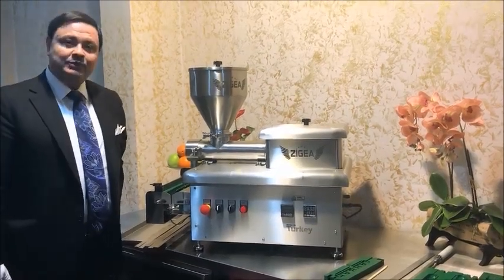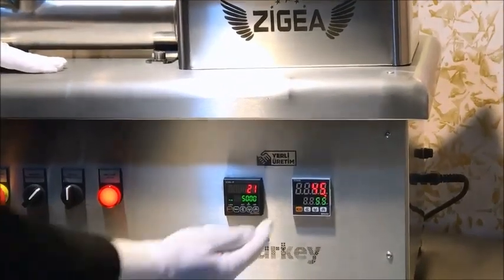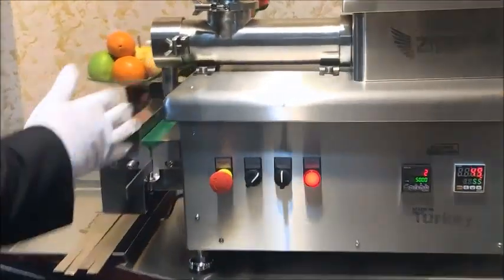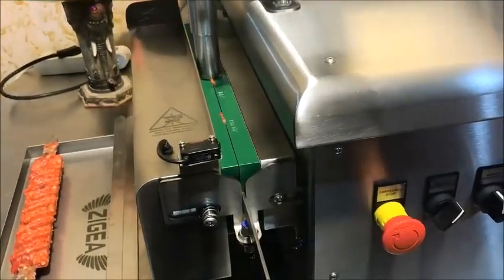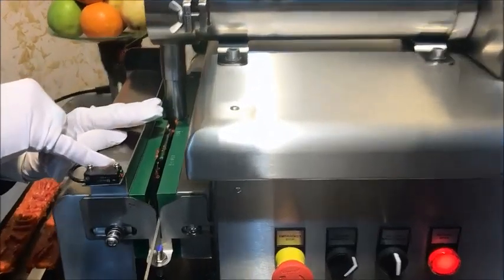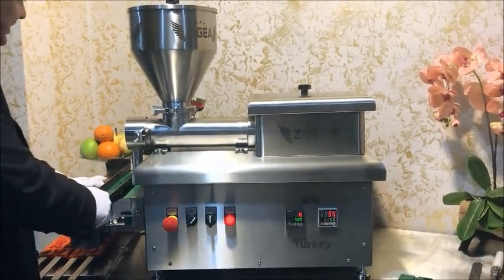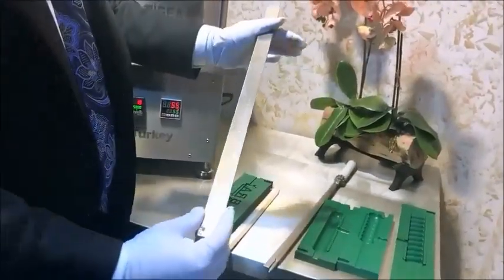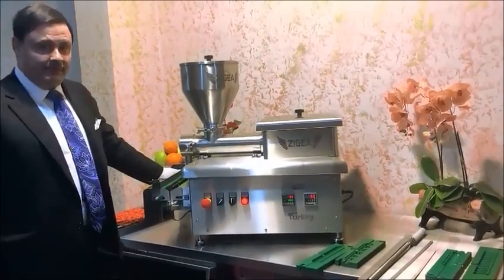Automatic Kebab Skewer Machine